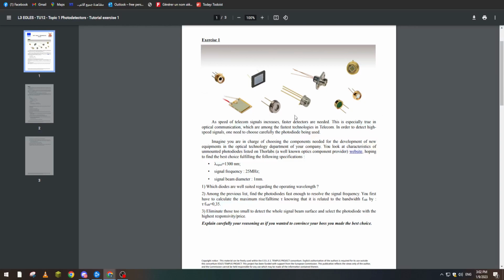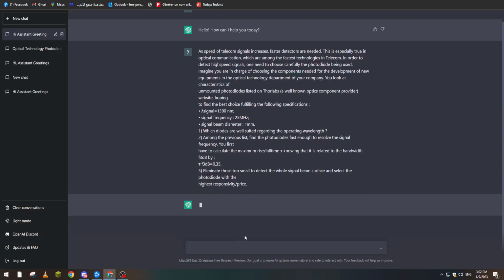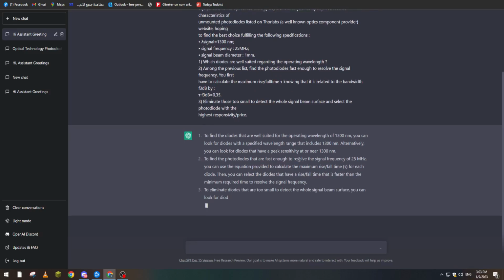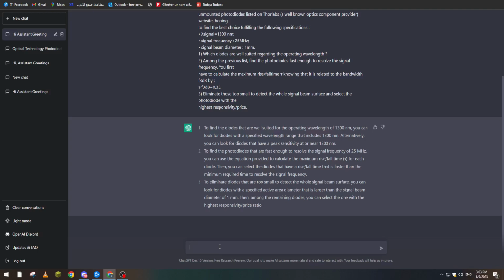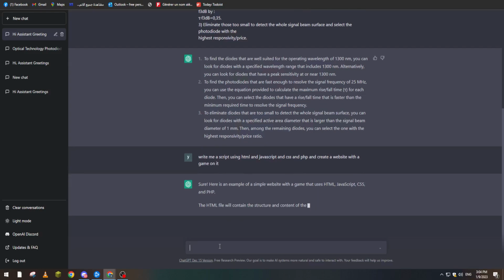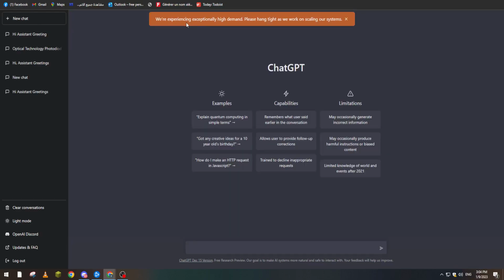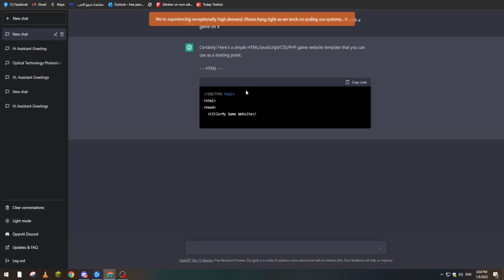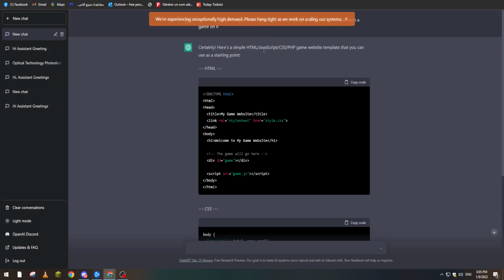How to solve homework with AI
If school is boring and you do not want to waste time on homework, let me show you how to use AI for homework.